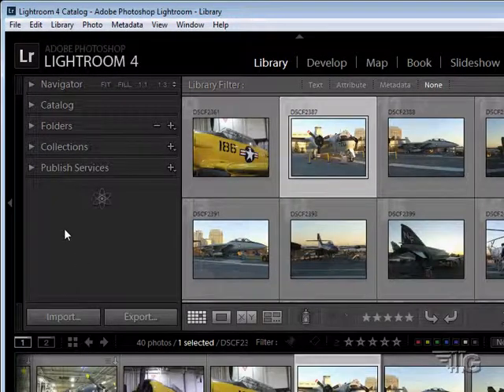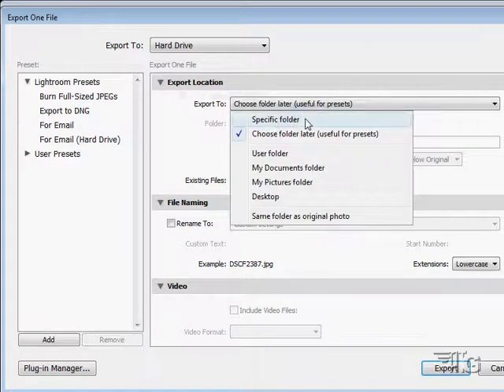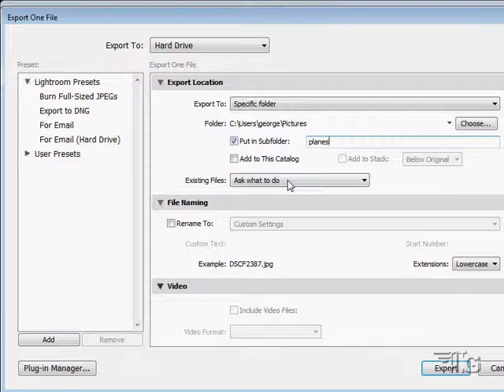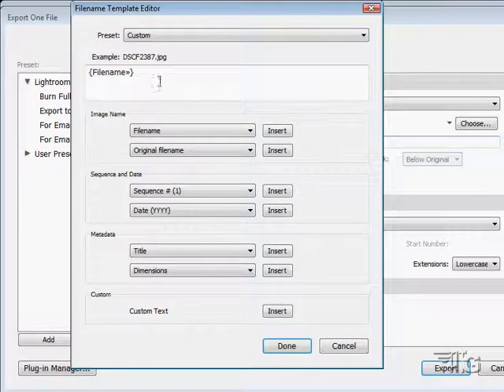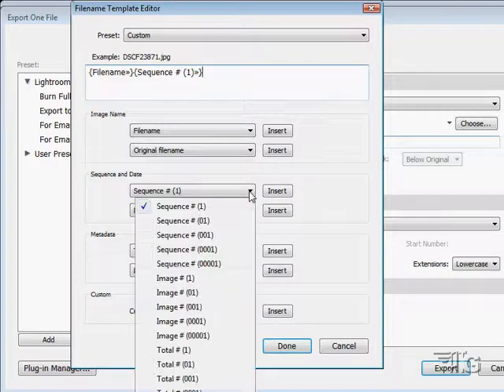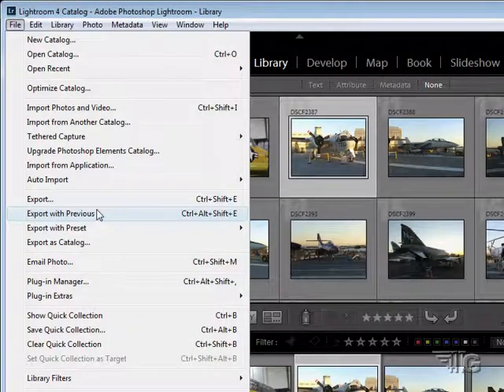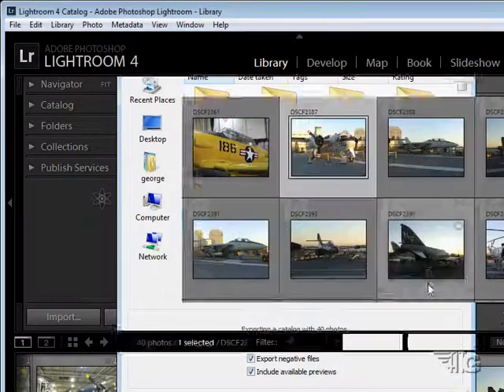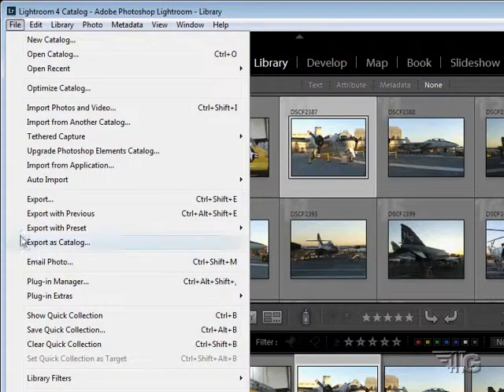Adobe Lightroom 4 5 6 Tutorial Exporting - How to Export from Lightroom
Adobe Lightroom 4 Exporting tutorial. In this video I demonstrate how to use the Export function in Library Module of Lightroom 4.

This is just one of 223 videos in my Adobe Lightroom 4 Tutorial Video Set.

In my complete Adobe Photoshop Lightroom 4 Course I show you:

▪ How to use Adobe Photoshop Lightroom 4
▪ Using the Lightroom 4 Library Module
▪ Using the Lightroom 4 Develop Module
▪ Using the Lightroom 4 New Map Module
▪ Using the Lightroom 4 New Book Module
▪ Using the Lightroom 4 Slideshow Module
▪ Using the Lightroom 4 Print Module
▪ Using the Lightroom 4 Web Module
▪ Publish to Facebook and Flickr
▪ Using all the Enhanced Develop Tools
▪ Using the Enhanced Slideshow Tools
▪ Using the Enhanced Web Tools

The full training set covers these topics:
Introduction to Adobe Photoshop Lightroom 4
Using the Lightroom 4 Modules
Adobe Photoshop Lightroom 4 Basic Jobs
File Menu
Edit Menu
Library Menu
Lightroom 4 Library Window
Photo Menu
Metadata
View Menu
Window Menu
Help Menu
Lightroom 4 Develop Module
Develop Menu
Settings Menu
Tools Menu
Develop View Menu
Lightroom 4 Map Module
Map & View Menus
Lightroom 4 Book Module
Book Menu
Lightroom 4 Slideshow Module
Play Menu
Slideshow Menus
Lightroom 4 Print Module
Print Menus
Lightroom 4 Web Module
Web Menus
More Help Menu
Preferences